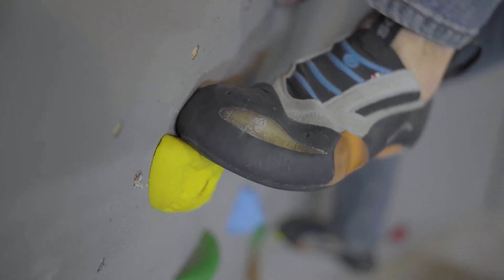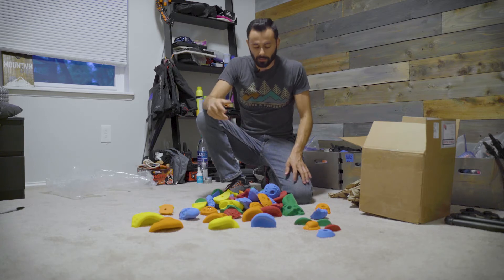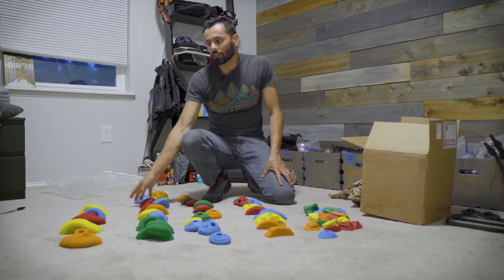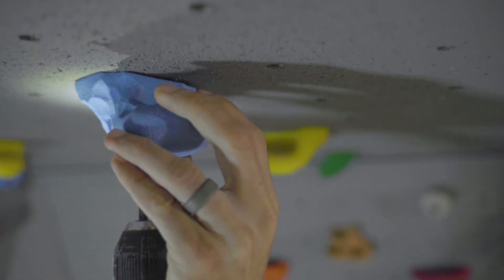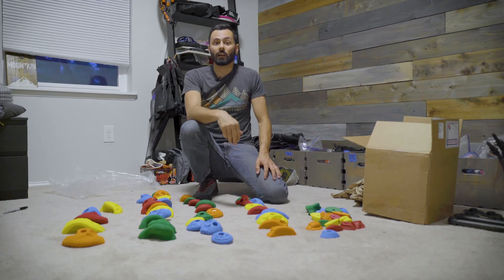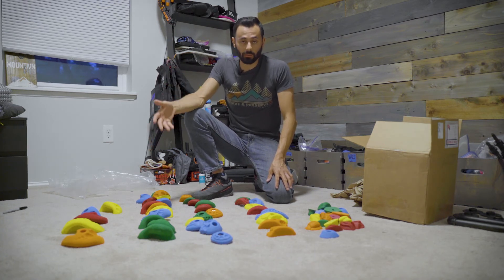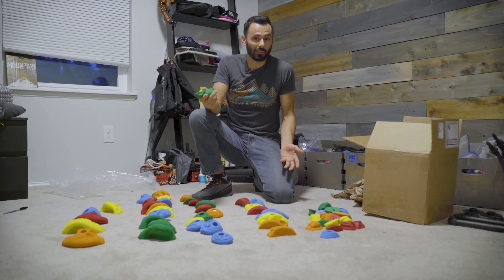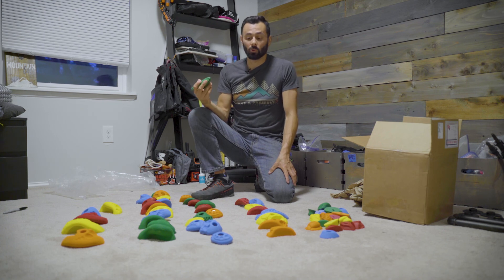ATOMIK's 60 Piece Variety Pack.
Mike reviews ATOMIK's 60 piece climbing hold variety pack. We also get a glimpse at his new indoor climbing wall.

// EPISODE LINKS \\
ATOMIK Climbing Holds